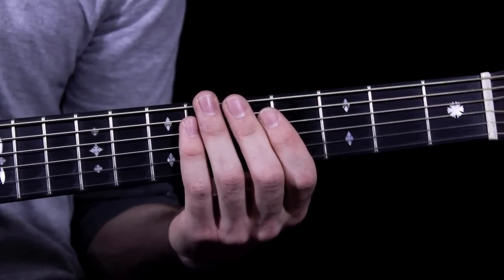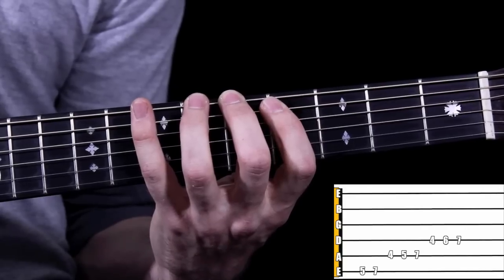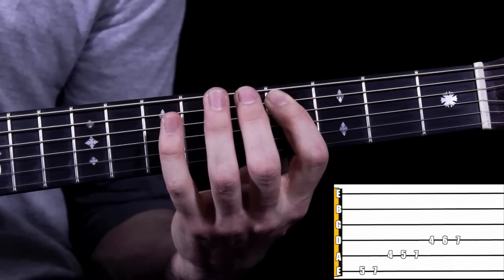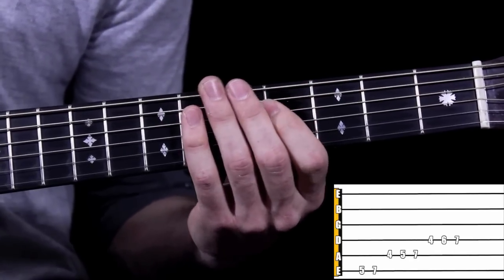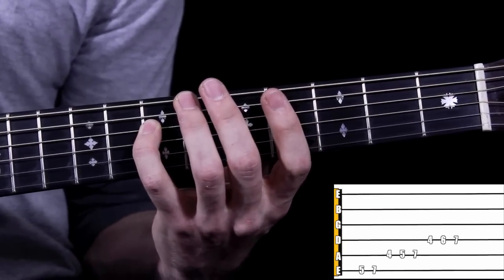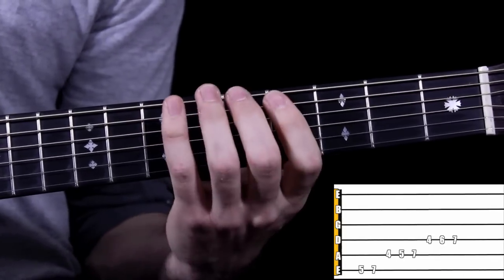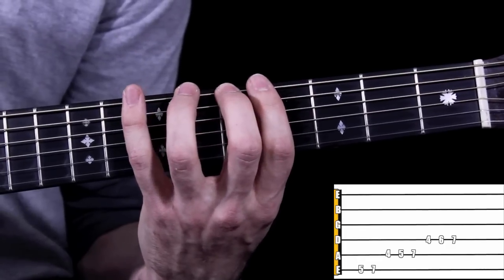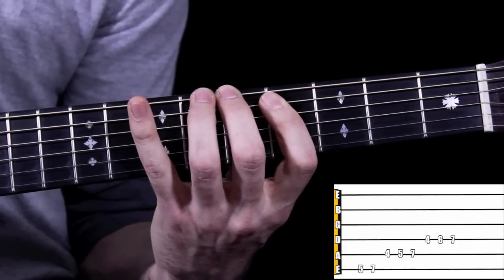Guitar Lesson - The Major Scale - Ionian Mode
Professional Guitar instructor in Philadelphia, Rob Swift teaches how to play one of musics most important techniques; The Major Scale. This pattern of notes can be used to develop everything from chords to melodies, and can be an incredibly versatile tool for playing over just about every style of music imaginable.